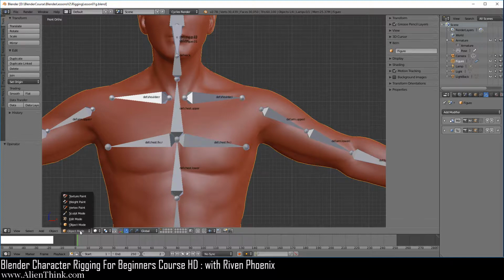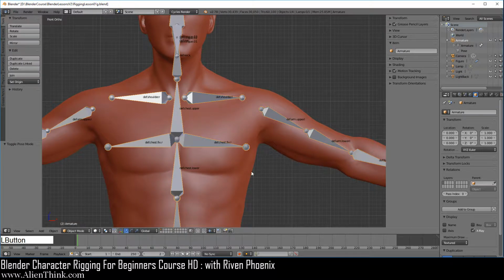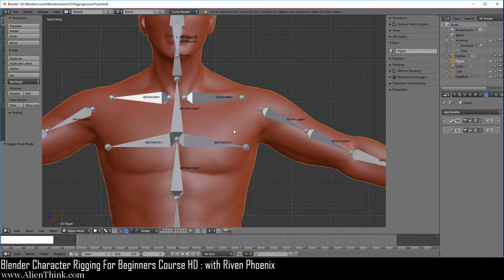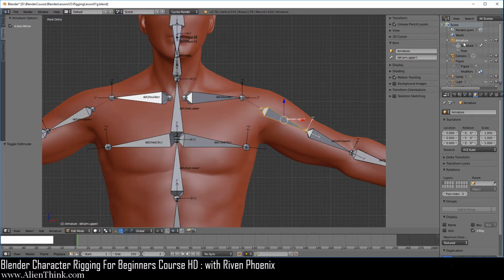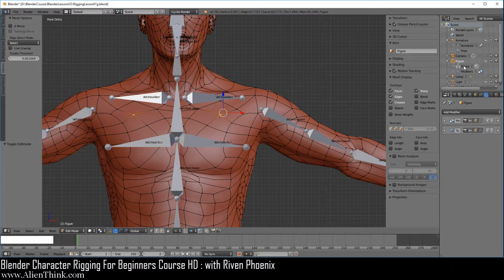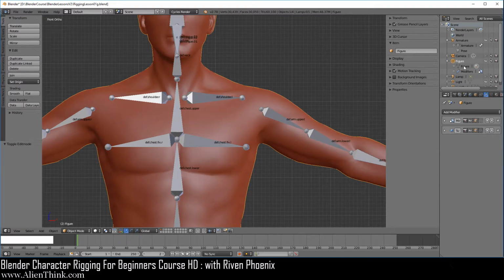Blender Character Rigging Tutorial 21/125 | Riven Phoenix